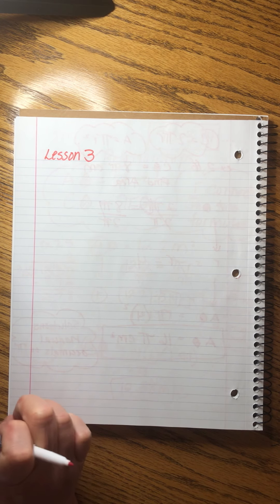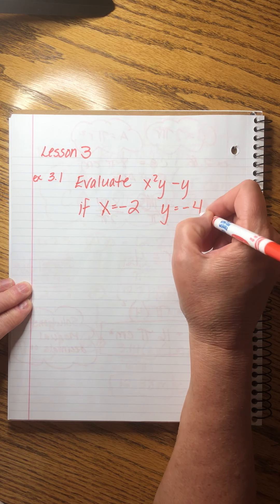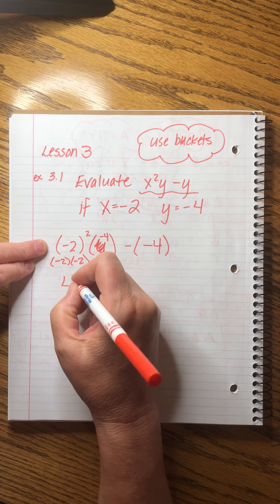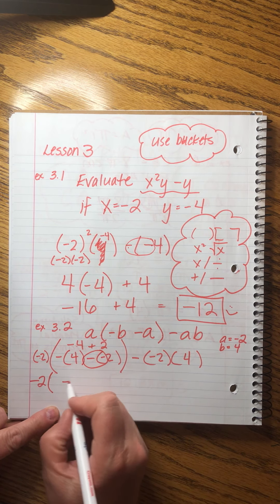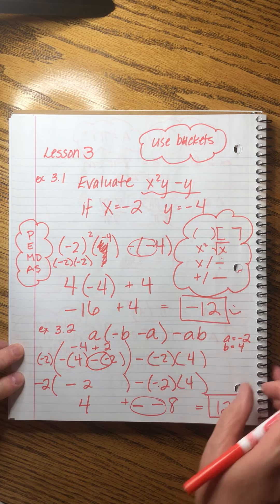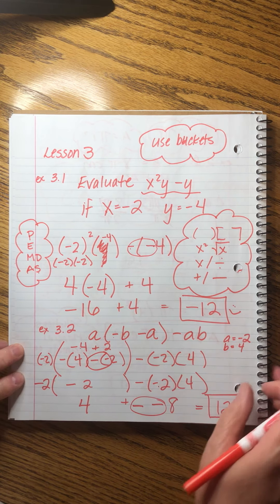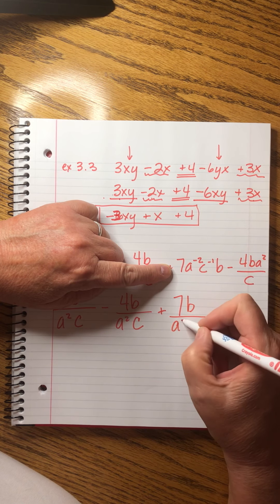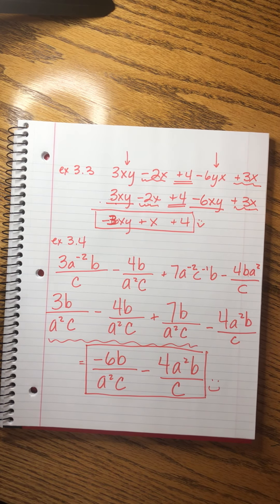Saxon Algebra 2 | Lesson 3